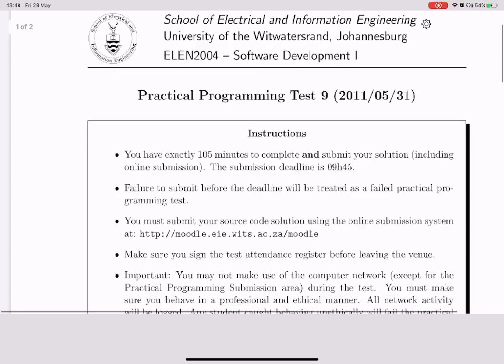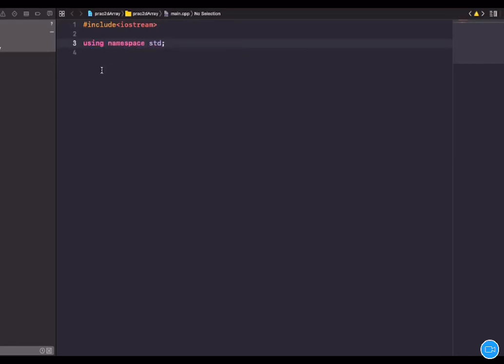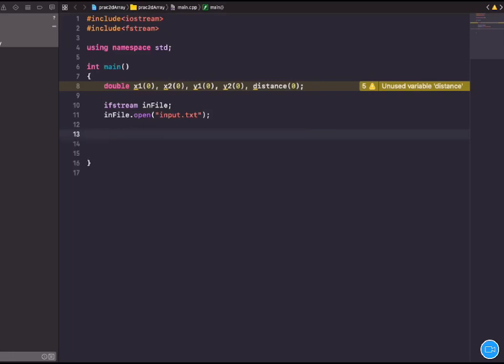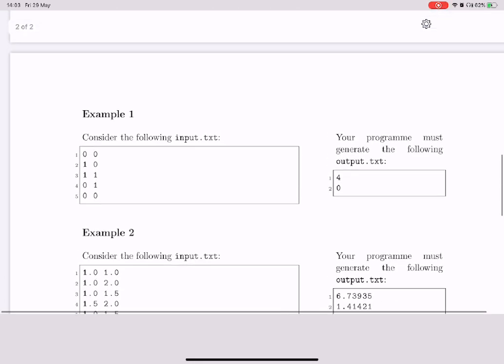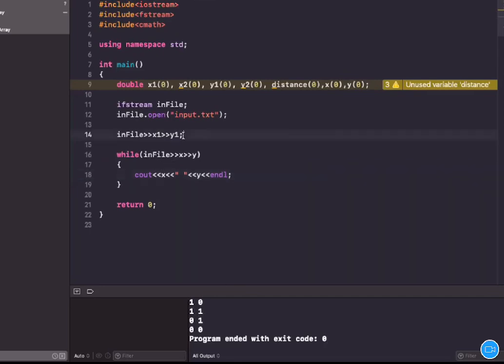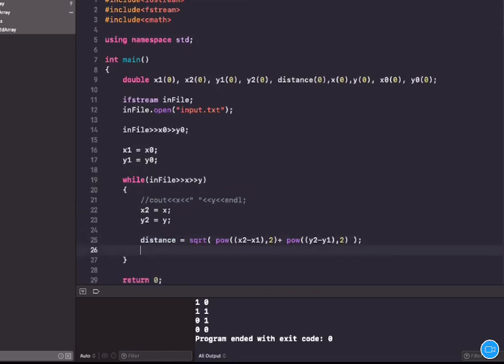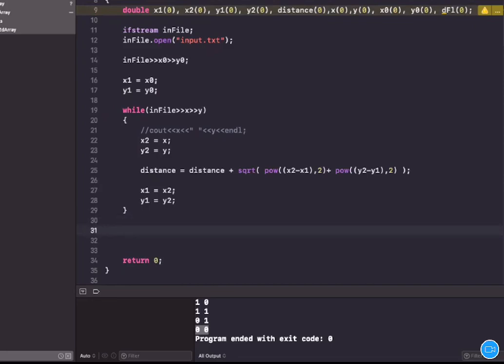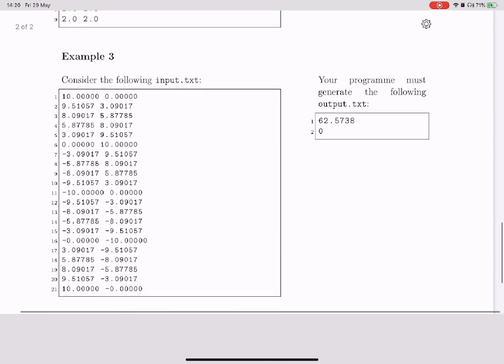Software dev 1 c++ - test 2 prep part 4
2011 may practical programming test 2